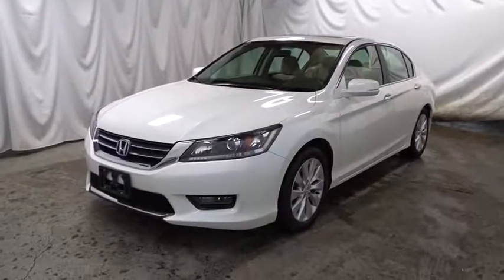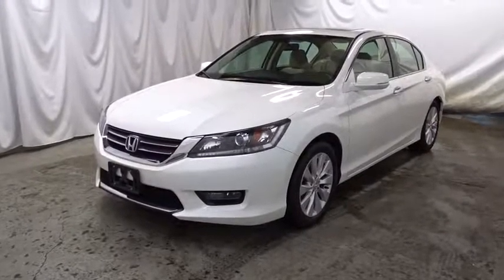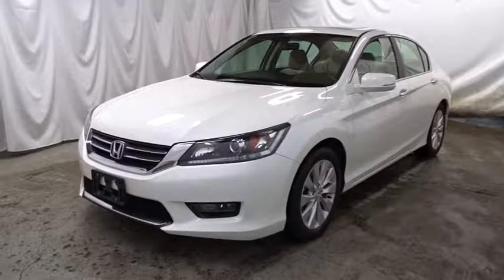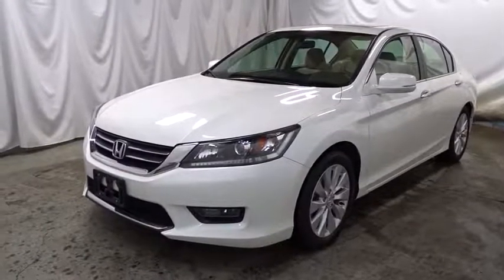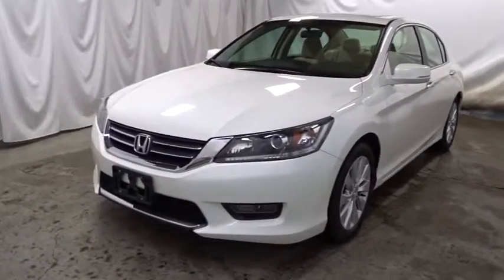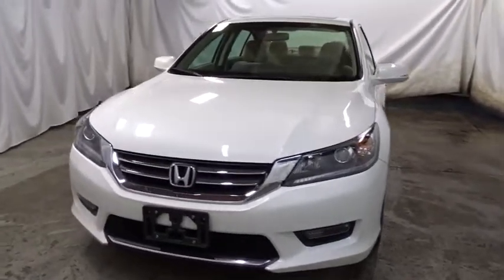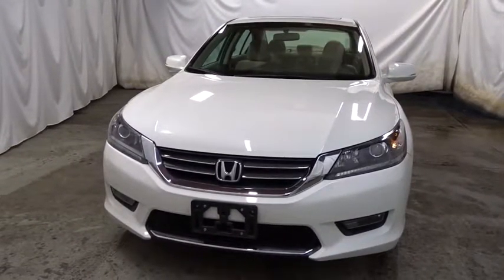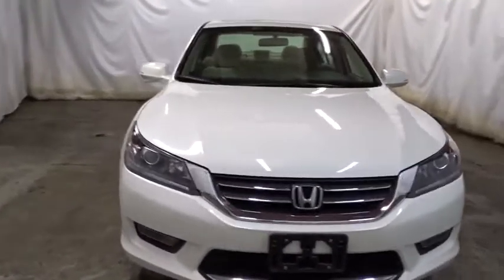2014 Honda Accord Sedan Hudson, West New York, Jersey City, Tenafly, Paramus, NJ HHEA098756U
2014 Honda Accord Sedan
2014 Honda Accord Sedan EX - Stock#: HHEA098756U - VIN#: 1HGCR2F77EA098756

Hudson Honda
6608 John F Kennedy Blvd

New Arrival! CarFax 1-Owner, LOW MILES, This 2014 Honda Accord Sedan EX will sell fast -Backup Camera -Bluetooth -Auto Climate Control -Aux. Audio Input ABS Brakes -Power Seat -Automatic Headlights -AM/FM Radio Based on the excellent condition of this vehicle, along with the options and color, this Honda Accord Sedan is sure to sell fast. -Front Wheel Drive -Multi-Zone Air Conditioning -CARFAX 1-Owner and many other amenities that are sure to please.
Window Grid Antenna,1 LCD Monitor In The Front,Radio: 160-Watt AM/FM/CD Audio System -inc: 6 speakers, Pandora compatibility, Bluetooth streaming audio, USB audio interface, MP3/auxiliary input jack, MP3/Windows Media Audio (WMA) playback capability, Radio Data System (RDS) and Speed-Sensitive Volume Control (SVC),Radio w/Seek-Scan, Clock and Steering Wheel Controls,Bluetooth Handsfreelink Wireless Phone Connectivity,Audio Theft Deterrent,Body-Colored Rear Bumper,Speed Sensitive Variable Intermittent Wipers,Chrome Side Windows Trim and Black Front Windshield Trim,Light Tinted Glass,Steel Spare Wheel,Body-Colored Front Bumper,Body-Colored Power Heated Side Mirrors w/Convex Spotter, Manual Folding and Turn Signal Indicator,Compact Spare Tire Mounted Inside Under Cargo,Tires: P215/55R17 94V AS,Clearcoat Paint,Chrome Grille,Fixed Rear Window w/Defroster,Fully Automatic Projector Beam Halogen Daytime Running Headlamps w/Delay-Off,Express Open/Close Sliding And Tilting Glass 1st Row Sunroof w/Sunshade,Front Fog Lamps,Wheels: 17 Alloy,Chrome Door Handles,Trunk Rear Cargo Access,Fully Galvanized Steel Panels,Front Windshield -inc: Sun Visor Strip,Power 1st Row Windows w/Driver And Passenger 1-Touch Up/Down,Perimeter Alarm,Delayed Accessory Power,Outside Temp Gauge,Driver And Passenger Visor Vanity Mirrors w/Driver And Passenger Illumination,Proximity Key For Doors And Push Button Start,Full Carpet Floor Covering -inc: Carpet Front And Rear Floor Mats,Front Map Lights,4-Way Passenger Seat -inc: Manual Recline and Fore/Aft Movement,Seats w/Cloth Back Material,Analog Display,2 Seatback Storage Pockets,Systems Monitor,Gauges -inc: Speedometer, Odometer, Engine Coolant Temp, Tachometer, Trip Odometer and Trip Computer,Cargo Area Concealed Storage,Urethane Gear Shift Knob,Full Folding Bench Front Facing Fold Forward Seatback Rear Seat,Trip Computer,Full Floor Console w/Covered Storage, Mini Overhead Console w/Storage and 2 12V DC Power Outlets,Front Bucket Seats -inc: individually adjustable head restraints, driver's seat 10-way power adjustment and power lumbar support,Carpet Floor Trim and Carpet Trunk Lid/Rear Cargo Door Trim,Day-Night Rearview Mirror,HVAC -inc: Underseat Ducts and Console Ducts,Engine Immobilizer,Rear Cupholder,Front Cupholder,Manual Tilt/Telescoping Steering Column,Cloth Seat Trim,Remote Keyless Entry w/Integrated Key Transmitter, 2 Door Curb/Courtesy, Illuminated Entry, Illuminated Ignition Switch and Panic Button,Front Center Armrest and Rear Center Armrest,Driver Foot Rest,Valet Function,Power Door Locks w/Autolock Feature,Cargo Space Lights,Air Filtration,Interior Trim -inc: Metal-Look Instrument Panel Insert, Metal-Look Console Insert, Chrome And Metal-Look Interior Accents,Full Cloth Headliner,Manual Adjustable Rear Head Restraints,2 12V DC Power Outlets,Power Rear Windows,Locking Glove Box,Dual Zone Front Automatic Air Conditioning,Vinyl Door Trim Insert,Fade-To-Off Interior Lighting,Instrument Panel Bin, Driver / Passenger And Rear Door Bins,FOB Controls -inc: Trunk/Hatch/Tailgate, Windows and Sunroof/Convertible Roof,Remote Releases -Inc: Mechanical Cargo Access and Mechanical Fuel,Cruise Control w/Steering Wheel Controls,17.2 Gal. Fuel Tank,Transmission w/Driver Selectable Mode,Multi-Link Rear Suspension w/Coil Springs,4-Wheel Disc Brakes w/4-Wheel ABS, Front Vented Discs, Brake Assist and Hill Hold Control,Front-Wheel Drive,Front And Rear Anti-Roll Bars,Engine: 2.4L 16-Valve DOHC i-VTEC I-4,Transmission: Continuously Variable w/Sport Mode,Electric Power-Assist Speed-Sensing Steering,Single Stainless Steel Exhaust w/Chrome Tailpipe Finisher,Strut Front Suspension w/Coil Springs,Gas-Pressurized Shock Absorbers,Electronic Stability Control (ESC),Outboard Front Lap And Shoulder Safety Belts -inc: Rear Center 3 Point, Height Adjusters and Pretensioners,Honda LaneWatch Right Side Camera,Dual Stage Driver And Passenger Front Airbags,Rear Child Safety Locks,ABS And Driveline Traction Control,Low Tire Pressure Warning,